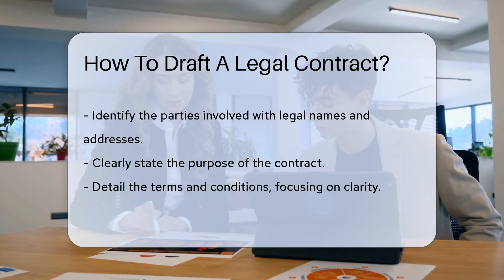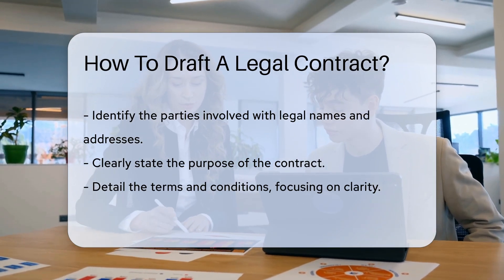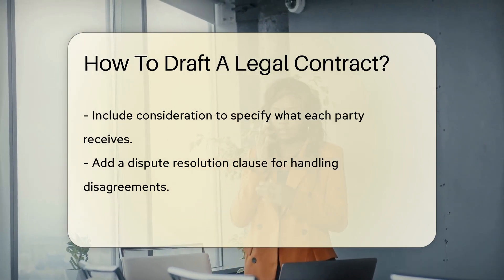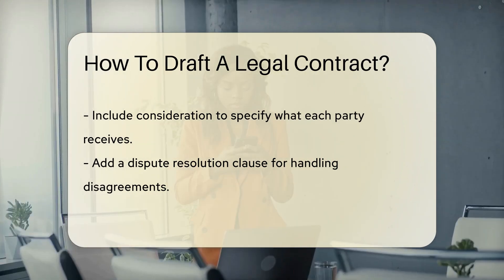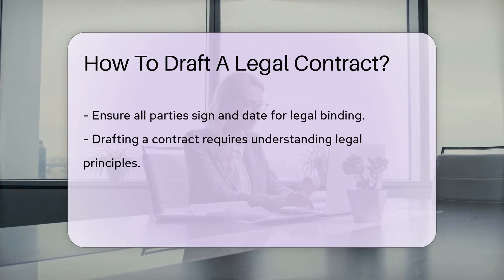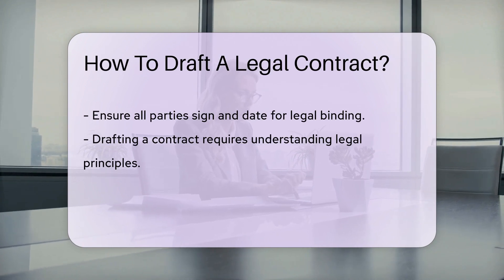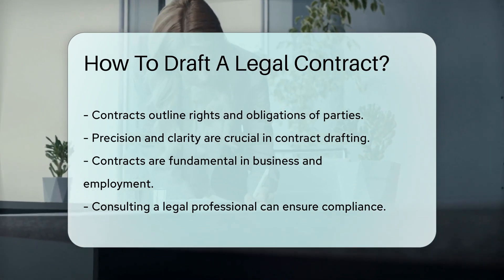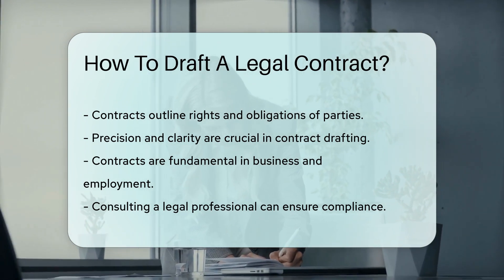How To Draft A Legal Contract? - CountyOffice.org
How To Draft A Legal Contract? Navigating the complexities of legal contracts can be daunting, but it's a crucial skill for anyone involved in business, employment, or various other agreements. Our latest video demystifies the process of drafting a legal contract, guiding you through each critical step to ensure your agreements are solid, enforceable, and clear. We also delve into the significance of including a dispute resolution clause and the finalization of the contract through signatures. Whether you're drafting your first contract or looking to refine your skills, this video is packed with essential insights and tips. Don't miss out on expert advice that could save you from potential legal pitfalls.